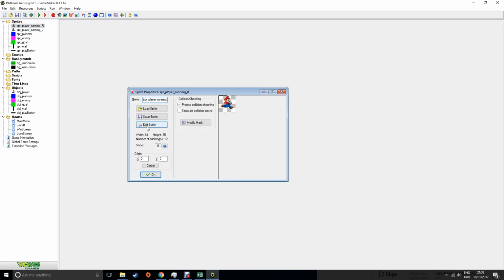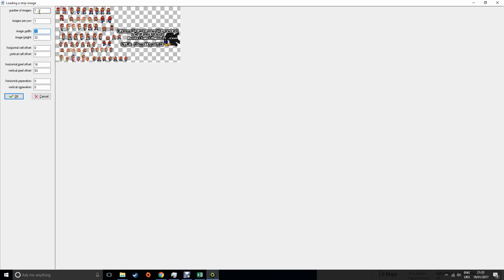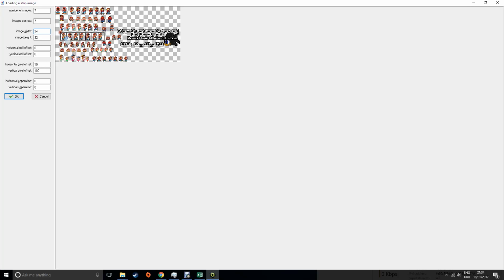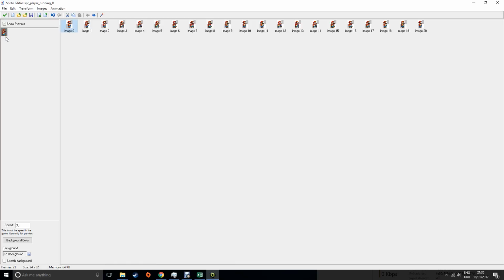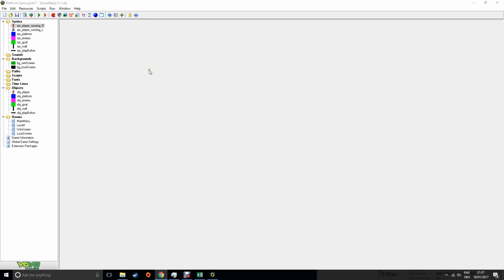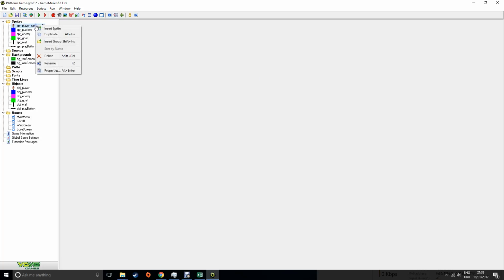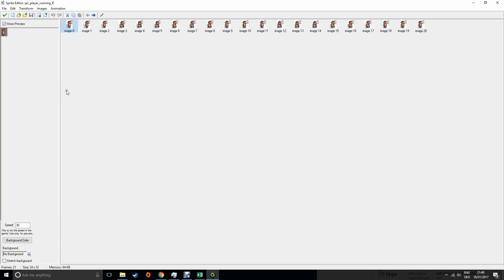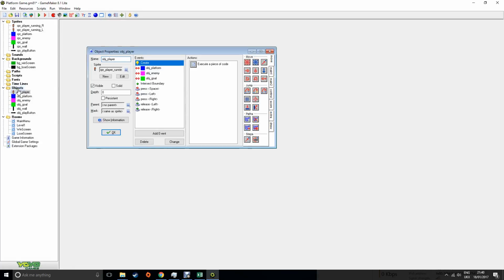Platform Game 5 Sprite Sheets and Occasional Shouting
Sprite Sheets - Realy powerful tool for setting up animations based on sheets of images rather than an already animated file.